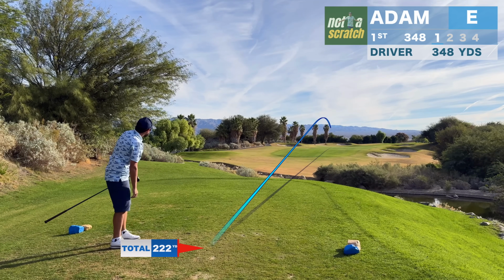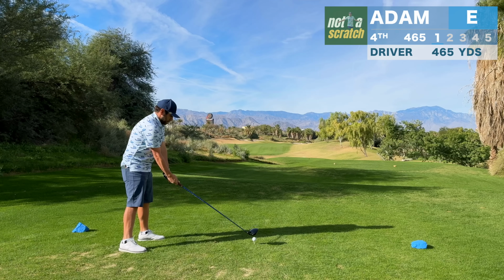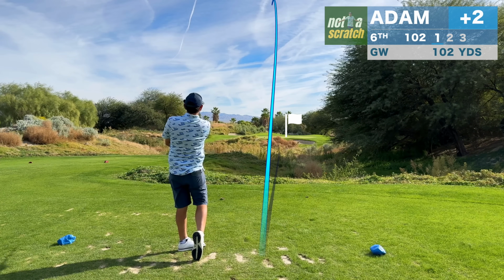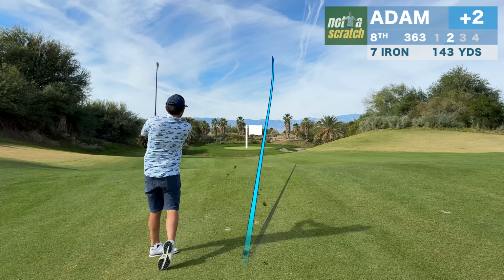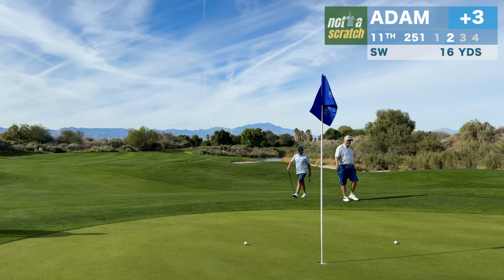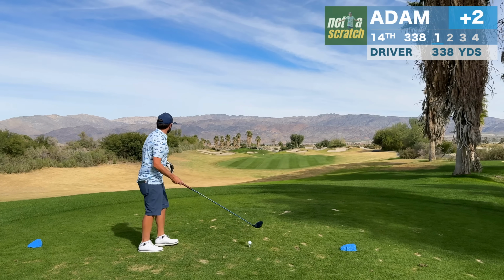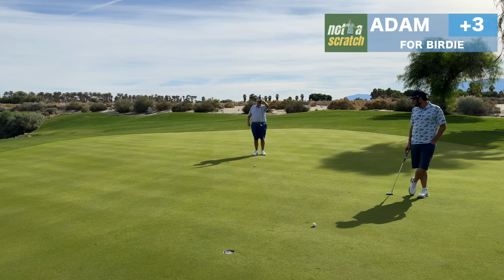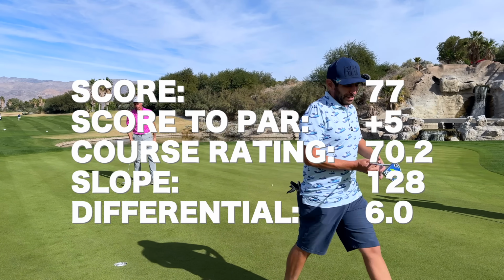What It REALLY Takes To Break 80 (Not Much)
What It Really Takes to Break 80

0:00 Intro
0:19 Front 9
7:05 Back 9
14:00 Recap